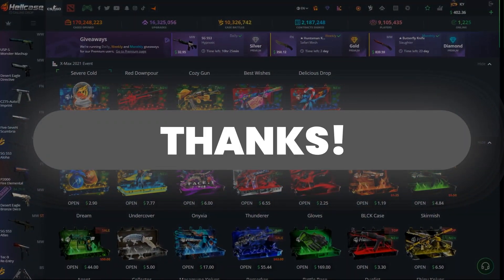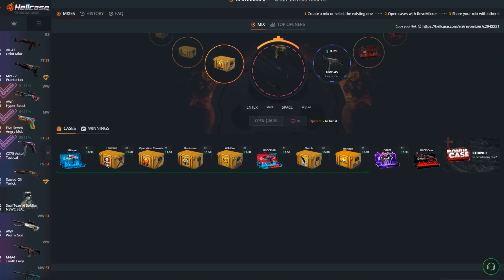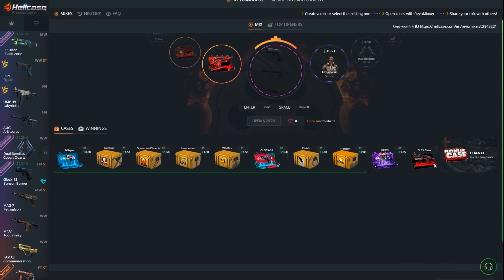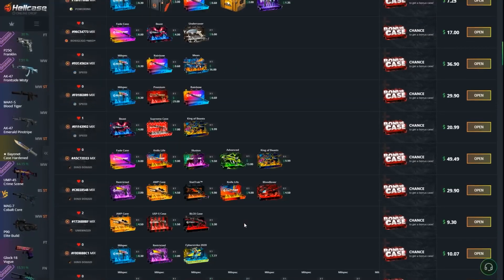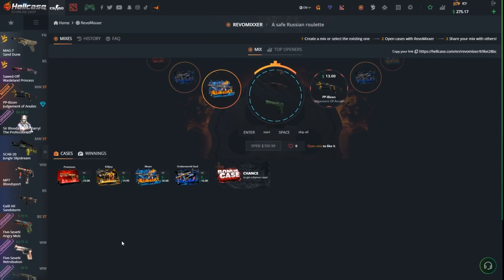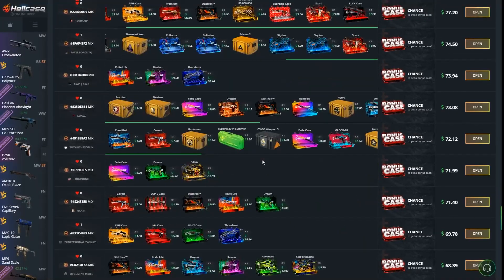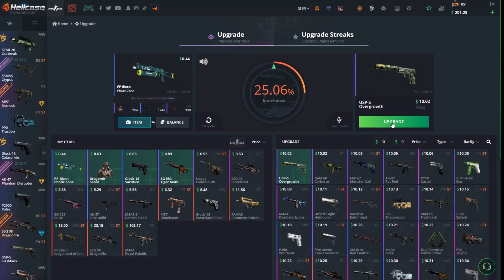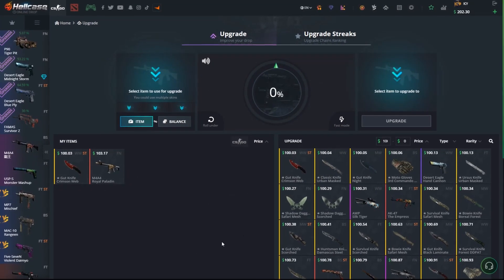I HAVE OPENED LOTS OF MIXERS!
Extra 15% To Your Deposits and a Free Case: "ICY"

► Websites Played On ⬇️ ⬇️ ⬇️
Hellcase 15% to deposit "ICY"
KeyDrop 5% to deposit "ICY"